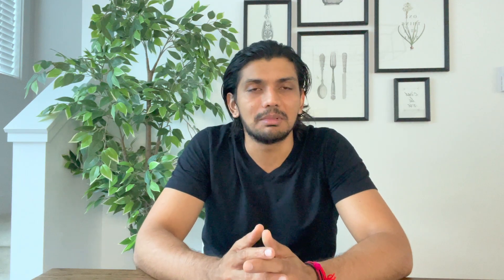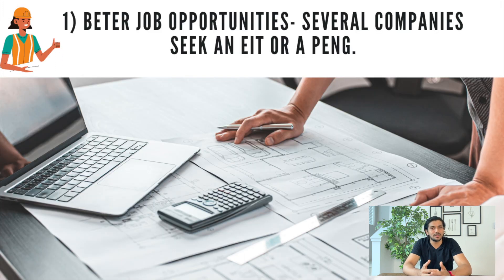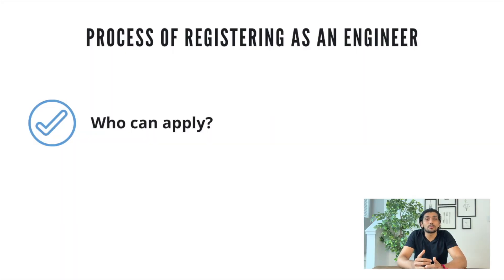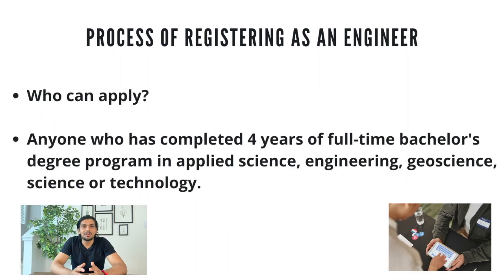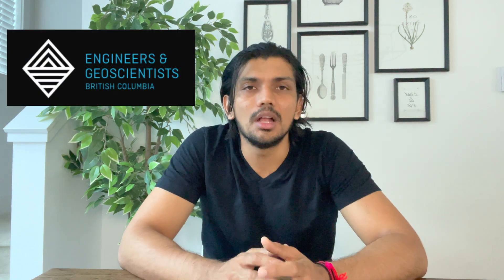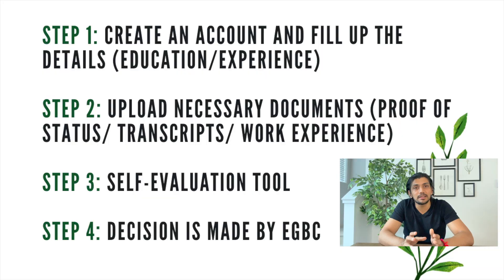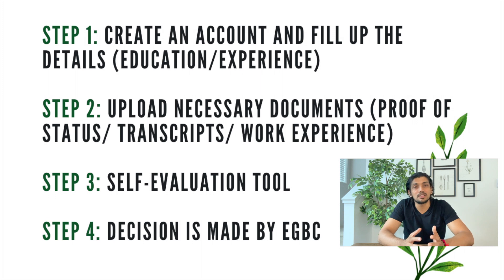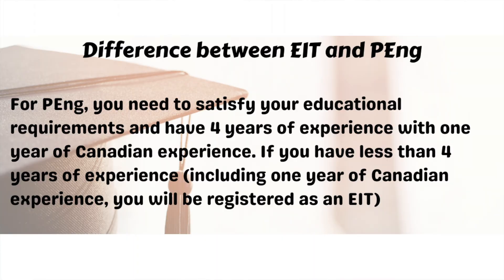How to get registered as an Engineer in Canada | PEng vs EIT| Step by step process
Want to get registered as an engineer in Canada and become EIT or PENG, check out the full video for more details.
0:40 1. Benefits of getting registered as an Engineer
1:39 2. How to know if you are eligible?
1:40 3. A step-by-step process for registration
3:11 4. Difference between EIT and PENG?
2:54 5. Outcomes after evaluation

Advantages of being registered as an engineer in Canada
1) Better job opportunities- Several companies seek an EIT or a PEng.
2) Better Pay
3) Access to a network of professional engineers - can be helpful in the job search as references are essential, and further education and guidance

Process of registering as an Engineer
Anyone who has completed 4 years of full-time bachelor's degree program in applied science, engineering, geoscience, science or technology.

Step 1: create an account and fill up the details (Education/experience)
Step 2: Upload necessary documents (Proof of status/ Transcripts/ Work experience)
Step 3: Self-evaluation tool
Step 4: Decision is made by EGBC

2:59 Outcome 1: Education and experience are valid, you can get registered as an EIT/PEng

Difference between EIT and PEng

for PEng, you need to satisfy your educational requirements and have 4 years of experience with 1 year of Canadian experience. If you have less than 4 years of experience, including 1 year of Canadian experience, you will be registered as an EIT

3:43 Outcome 2: Education and experience are valid but not sufficient.
In this case, you need to take some additional courses to get registered

4:07 Outcome 3: Education and experience are not satisfactory
In this case, you might need to take additional courses as well as different work experience is required in order to get registered